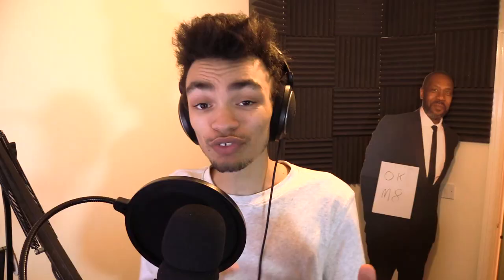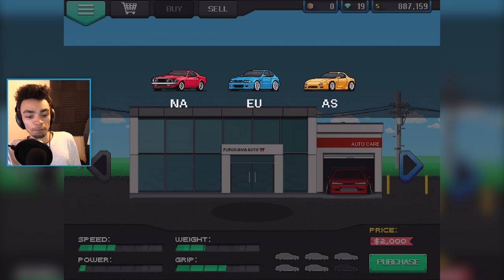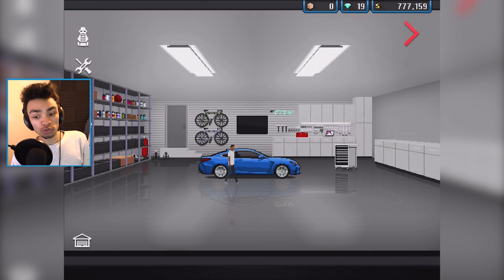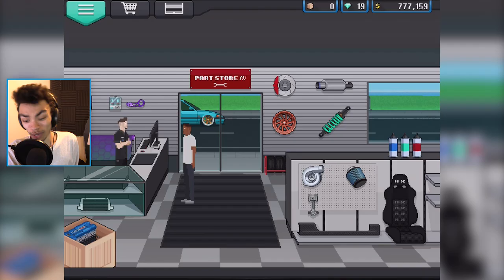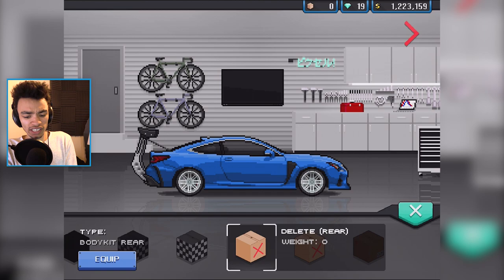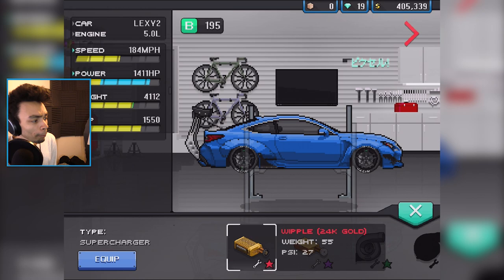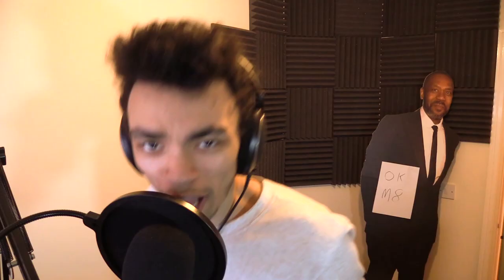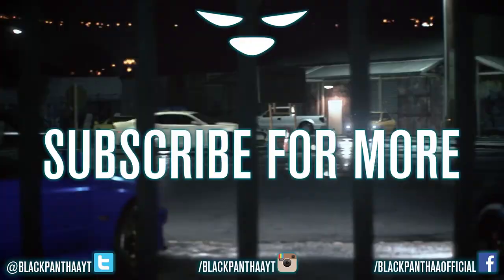DREAM ROCKET BUNNY LEXUS RC F! | Pixel Car Racer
In the last video I asked for the Lexus RCF to be added to the game... WELL IT'S BLOODY HERE ISN'T IT!!!

GT Omega Racing!